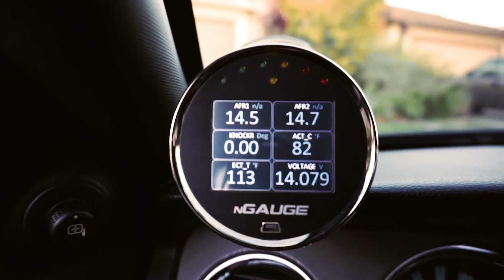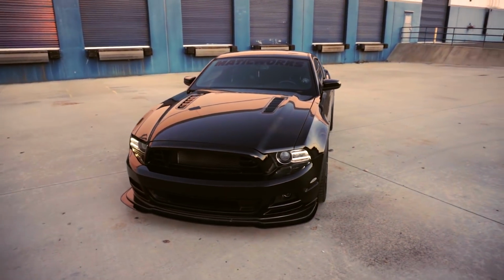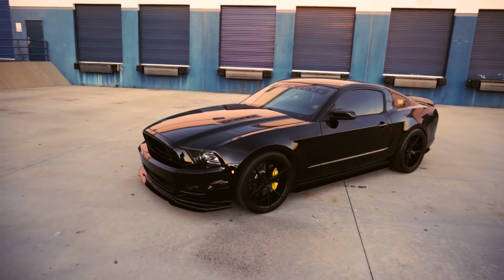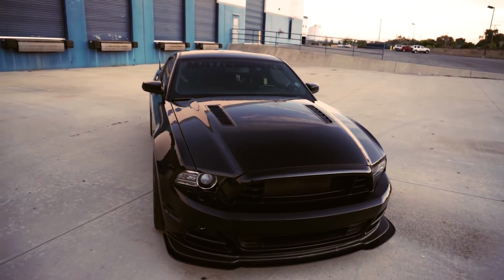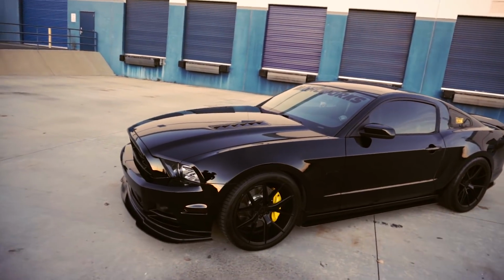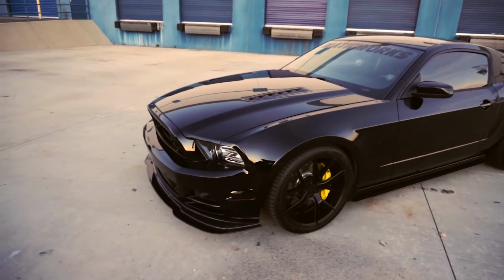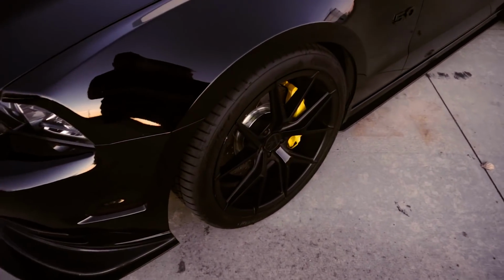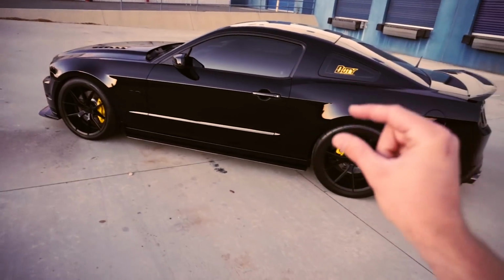What's better? Supercharger vs. Turbo?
The big debate.

Special thanks to Gloveworks: Grab dope work gloves with grip on the palms by using the

Smash the notification gang button to be a real OG

Tags: Mustang GT 5.0 S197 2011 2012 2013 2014  Supercharger Turbo TwinTurbo on3 CPR Roush Whipple Saleen VMP Paxton Procharger How To What to do Should I Opinion Lund Racing